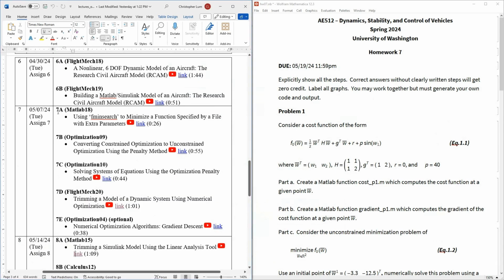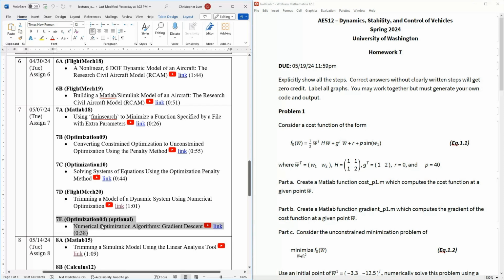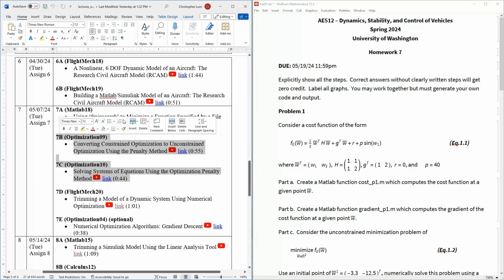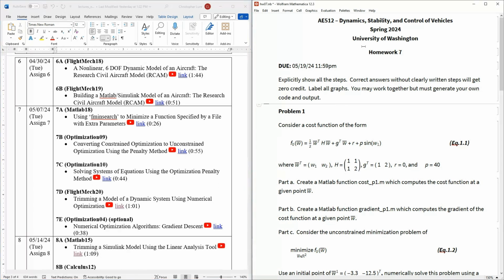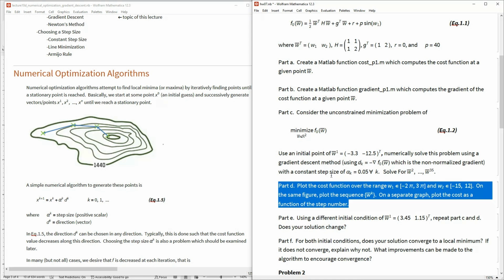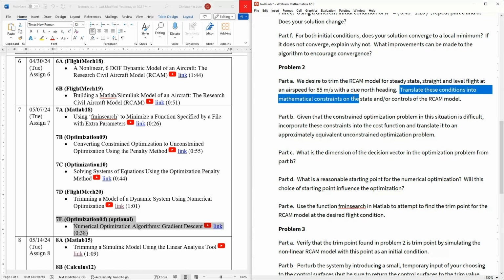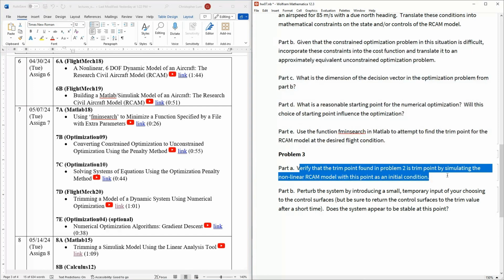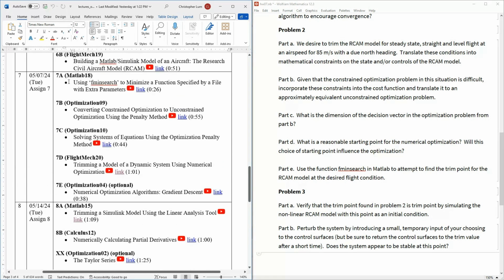AA516/AE512 Week07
This is the lecture schedule and homework for week07 of AA516 and AE512.